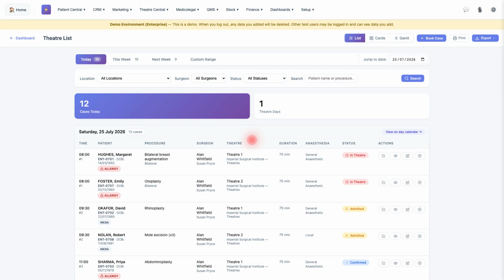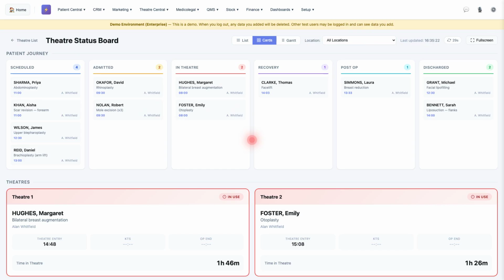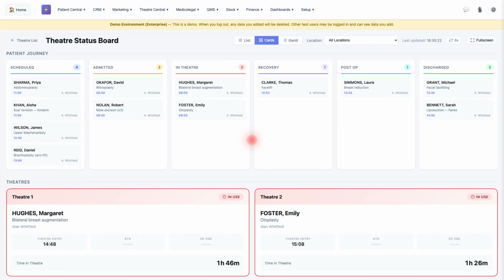Theatre – 6.1 – The theatre list: patient IDs, allergies and journey times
How to run a safer theatre list in Velastria.

See exactly who each patient is, spot allergies at a glance, and know when each patient moved through their journey.

Chapters:
0:00 Introduction
0:10 Your theatre list
0:23 Every patient clearly identified
0:31 Allergies at a glance
1:09 On screen and on paper
1:20 The patient journey
1:35 Times recorded for you
2:05 Recap

Part of the Theatre series in Velastria Academy.